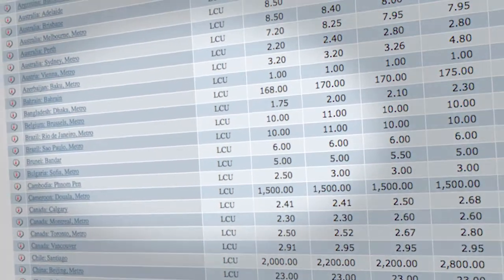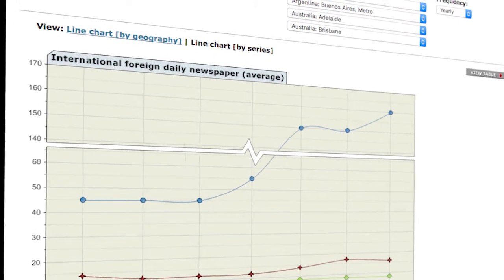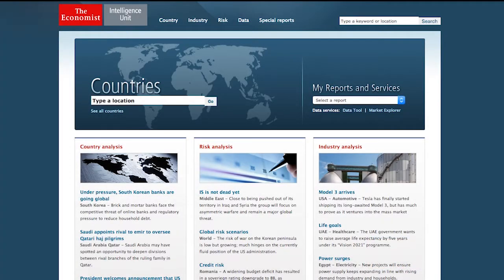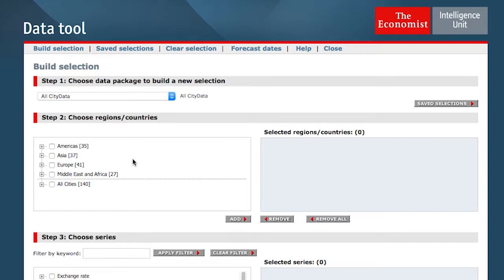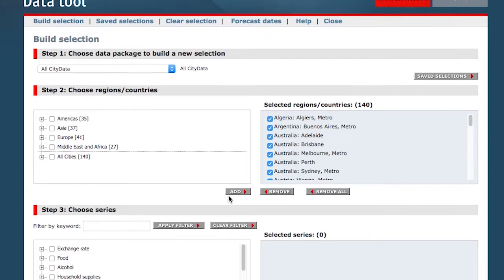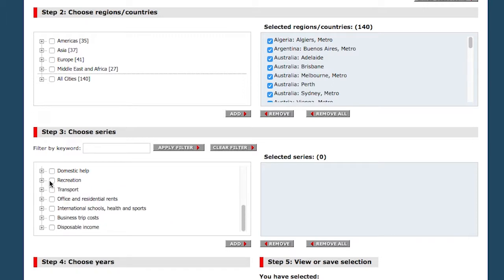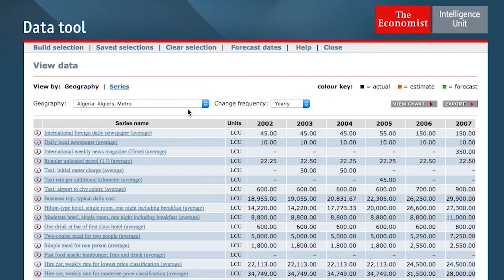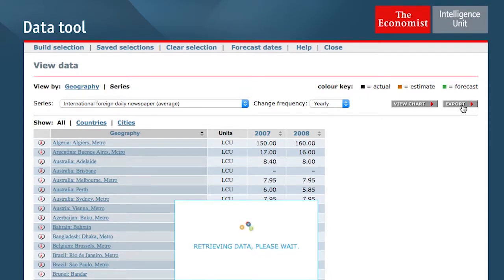CityData product tutorial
CityData contains pricing information on more than 160 products and services in 140 cities worldwide. CityData is used frequently by human resources leaders, operational teams, finance departments and researchers for compensation measures.